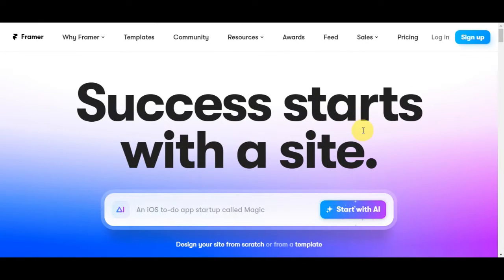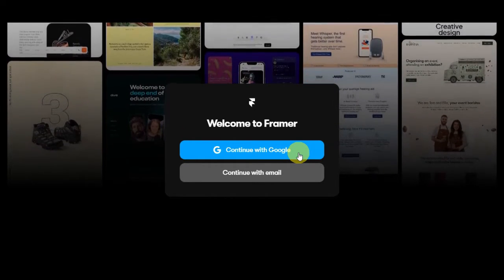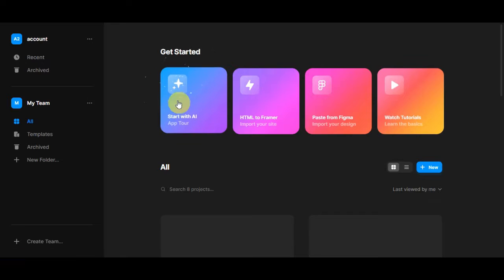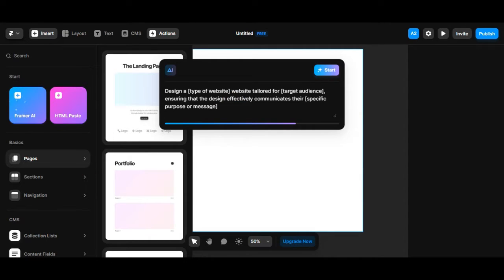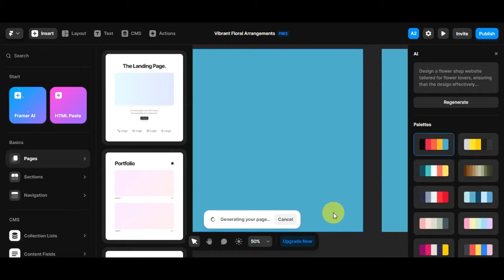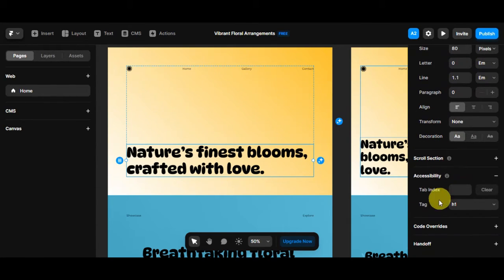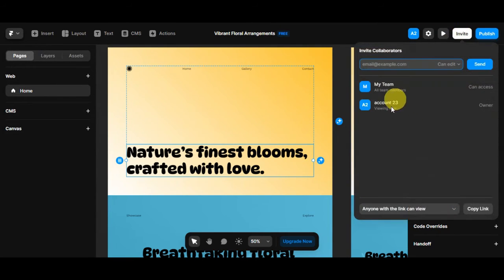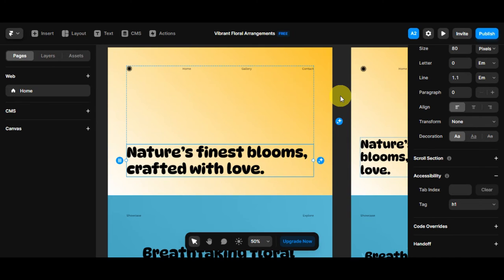Framer Ai: How to Use NEW framer Ai Tool (Cool Website Creation Tutorial)